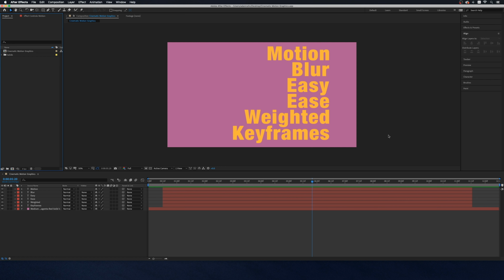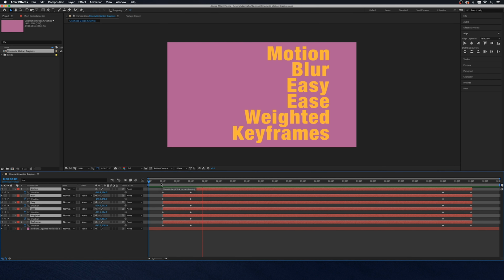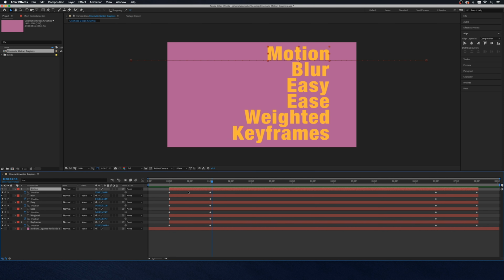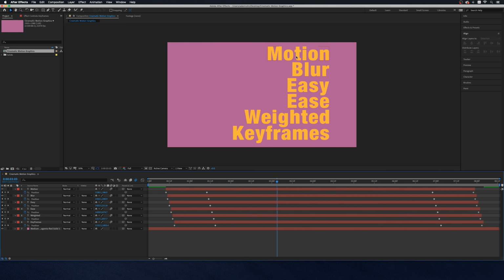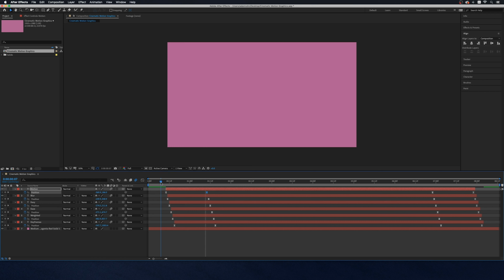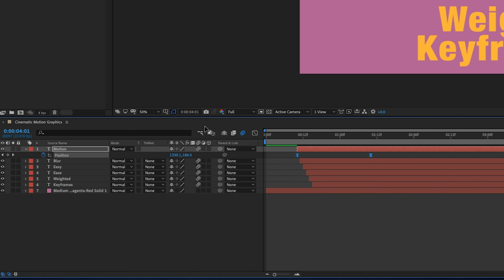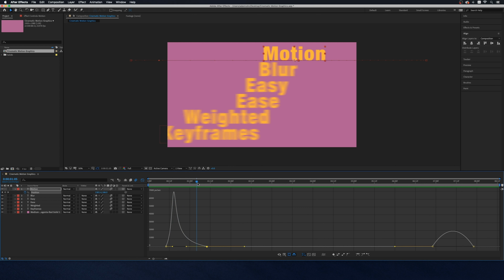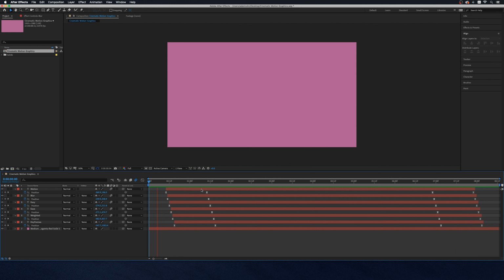3 SIMPLE ways to make your MOTION GRAPHICS more CINEMATIC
In this tutorial we'll go over 3 (spoiler alert, 4 actually) SIMPLE ways to make your motion graphics projects look more cinematic. These are easy to implement, and you can utilize these techniques with logos, shapes, icons, and so on - not just with text like in the video. If you want to follow along be sure to download the After Effects project file

What other tips and techniques do you have for making your motion graphics projects look more cinematic?